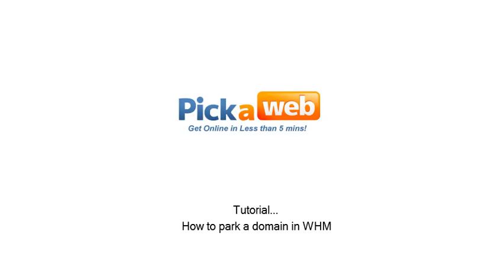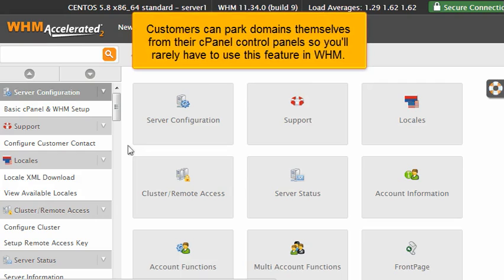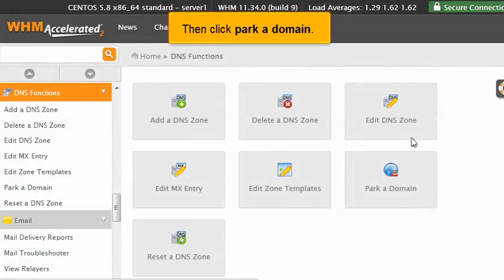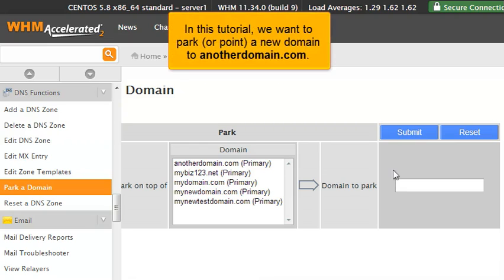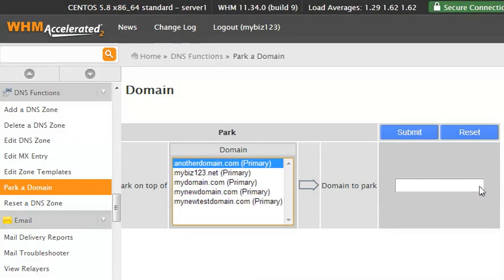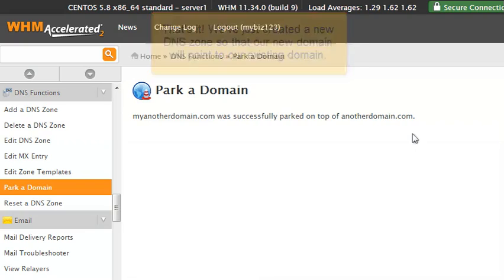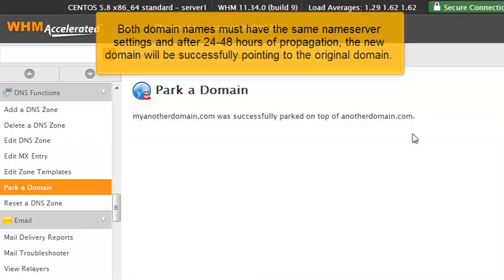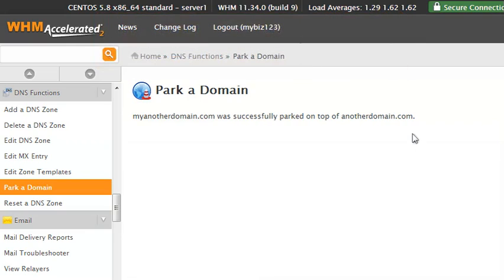How to park a domain name in WHM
In this video we show you how to park a domain name in WHM.